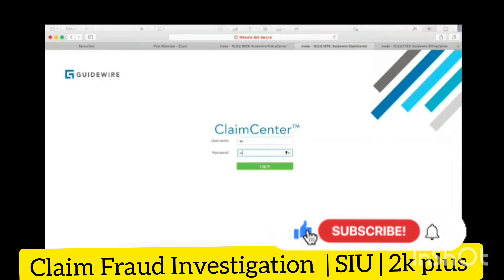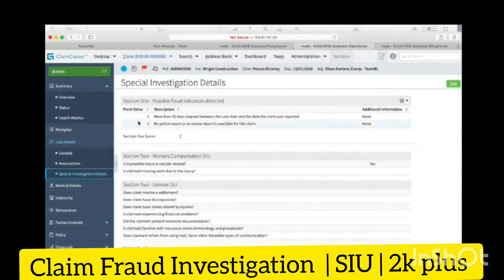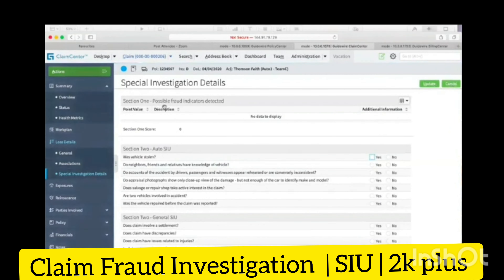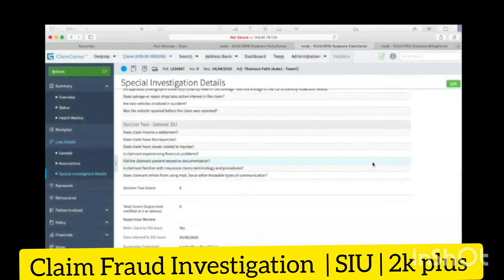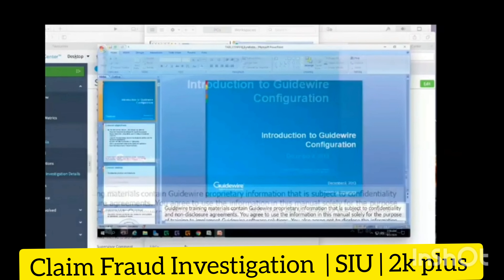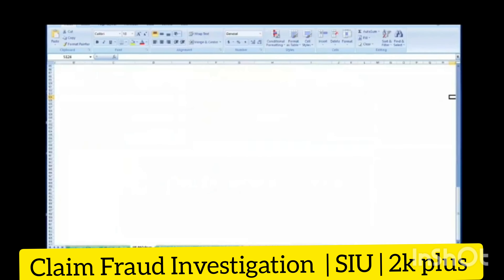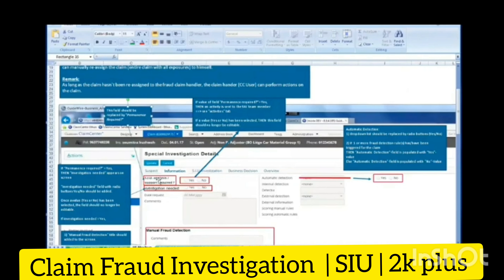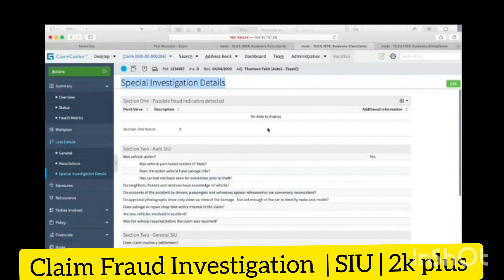Claim Fraud Investigation | ClaimCenter